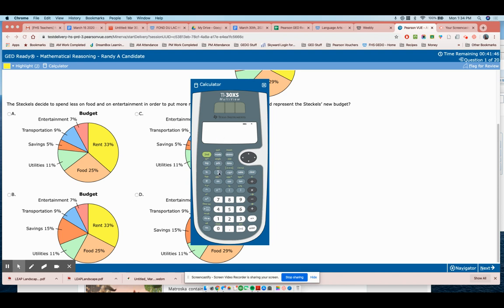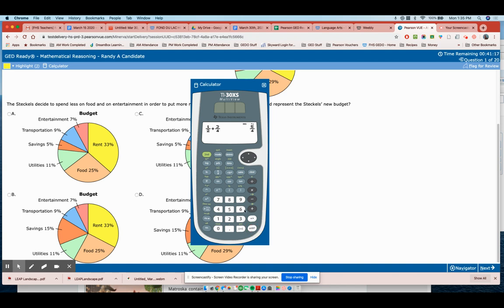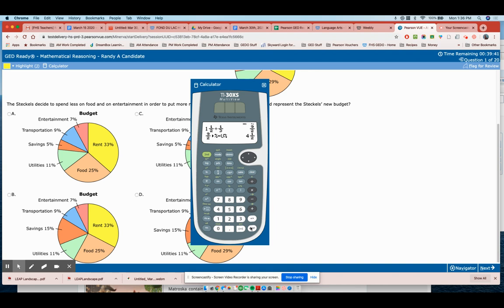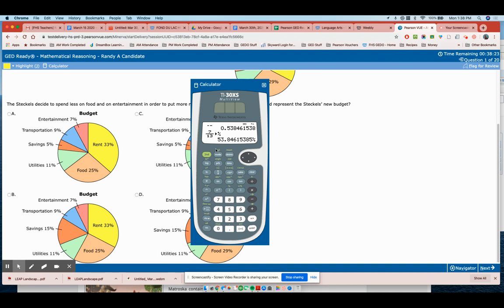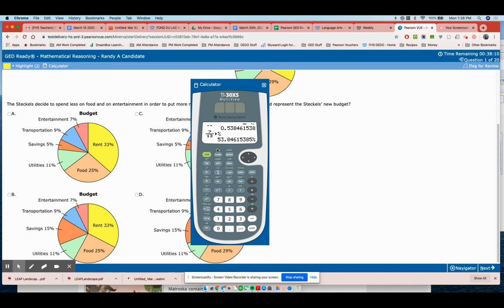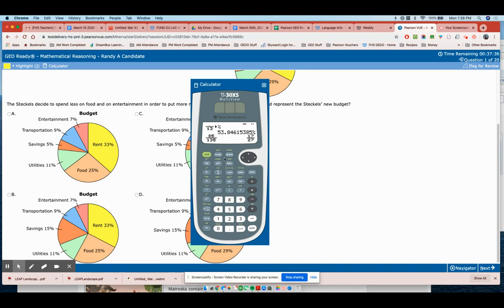Fraction Basics on the Calculator (TI-30XS)